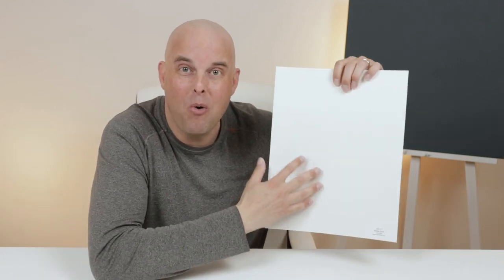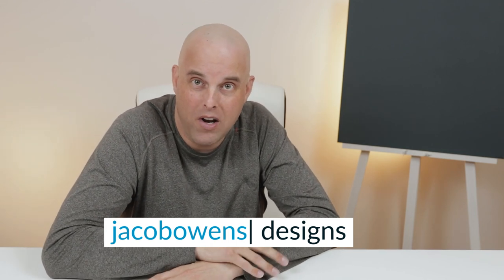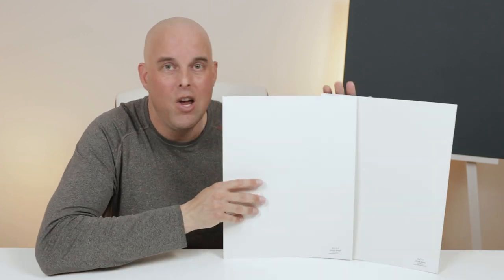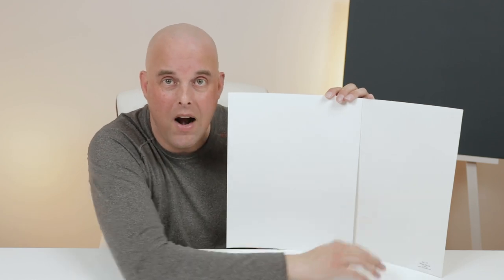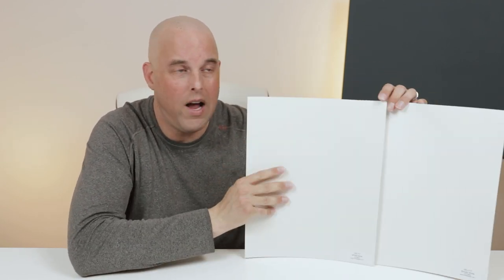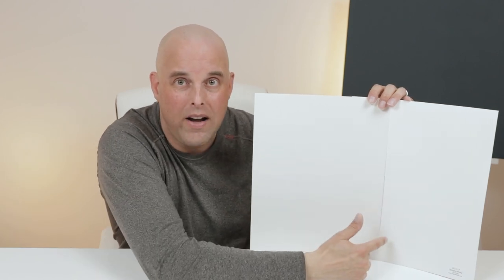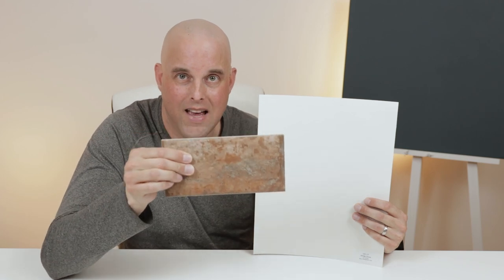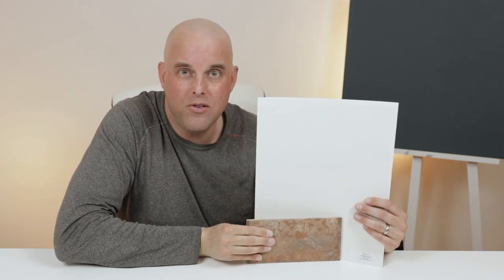Benjamin Moore White Dove vs Simply White Color Review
The color review today is Benjamin Moore White Dove vs Benjamin Moore Simply White.  These two white paint colors are one of the most searched colors online. Today I’m going to break down these two white interior paint colors, show you how they are different from one another, explain why it’s critical to always compare these paint colors to other colors and I’m going to give you 3 tips you should know before deciding to paint either one of these colors in your home.

As your room décor color expert, I will tell you how I can help you with my online packages, regardless of where you live in North America.